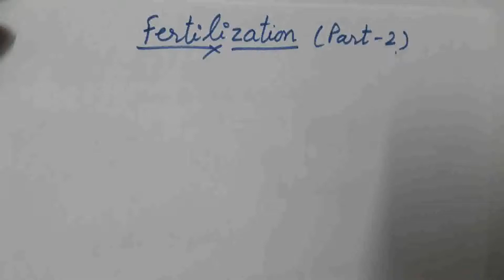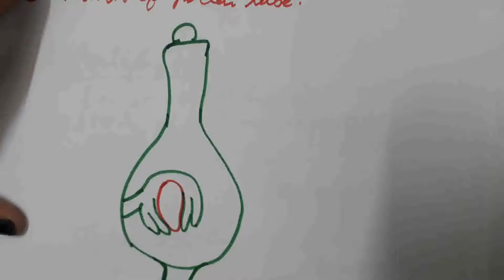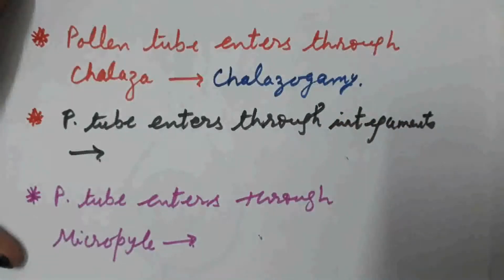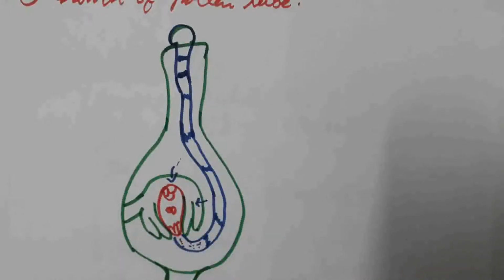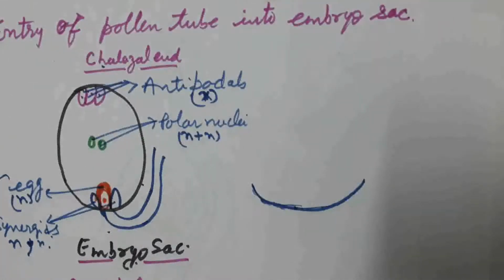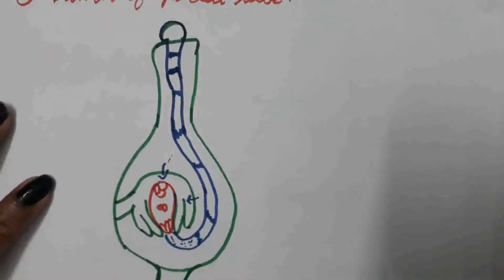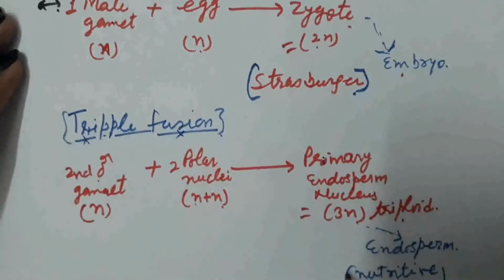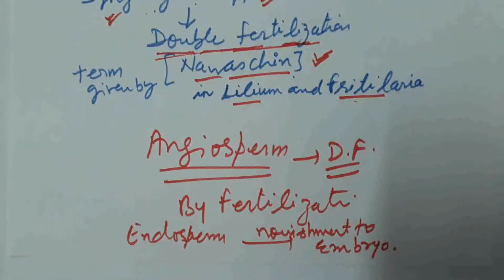FERTILIZATION # PART 2# REPRODUCTION IN FLOWERING PLANTS # DOUBLE FERTILIZATION # CLASS12